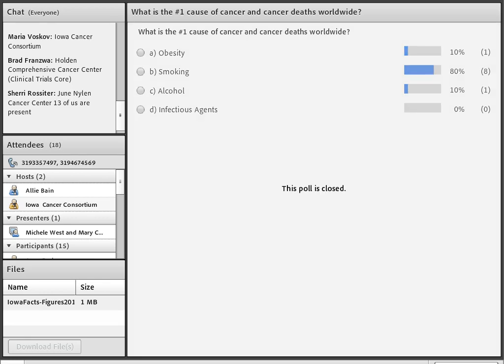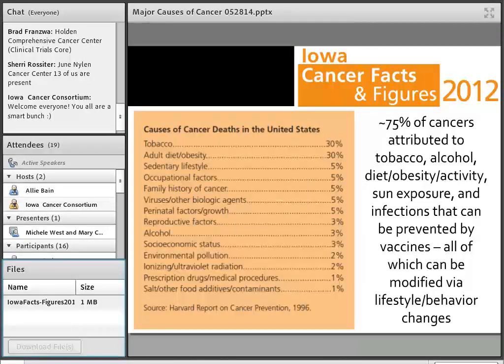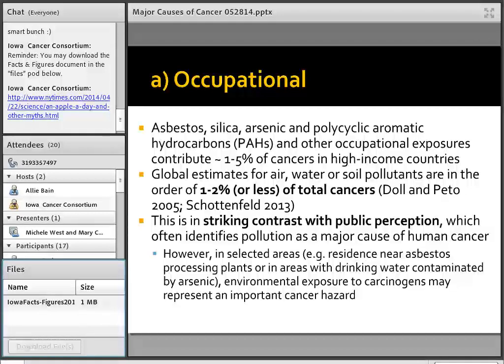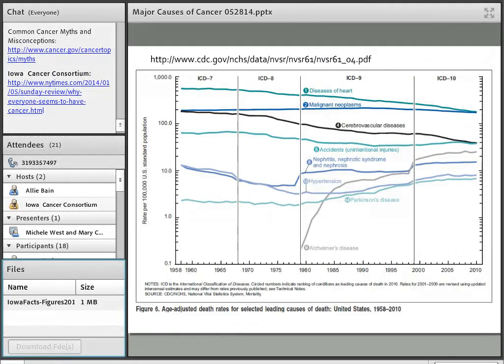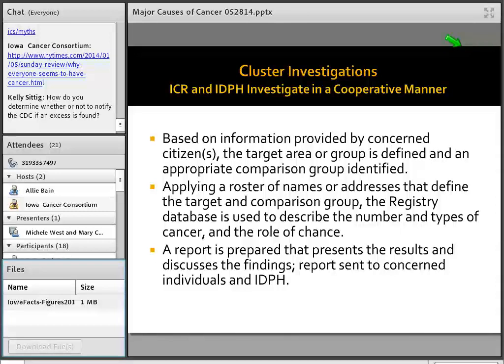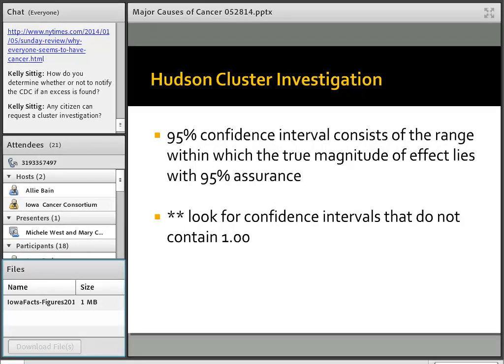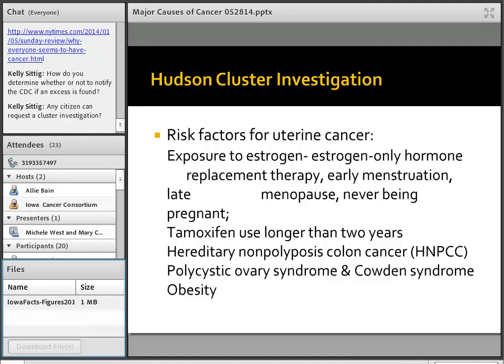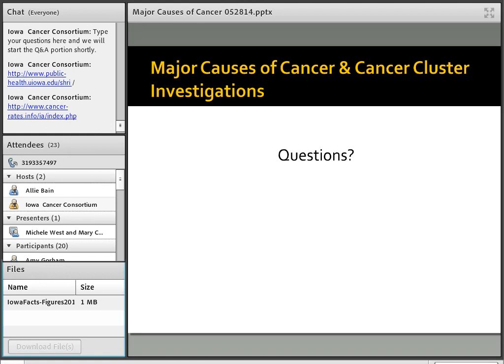Cancer Myths & Clusters